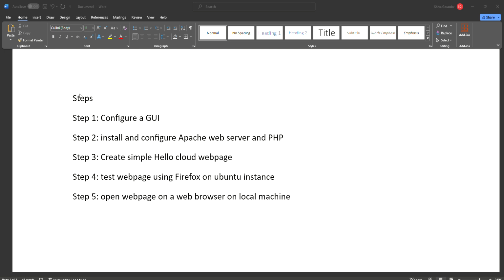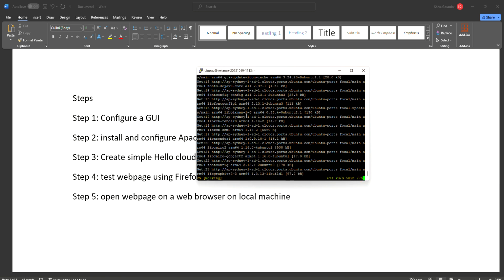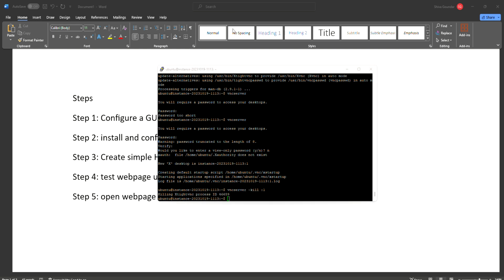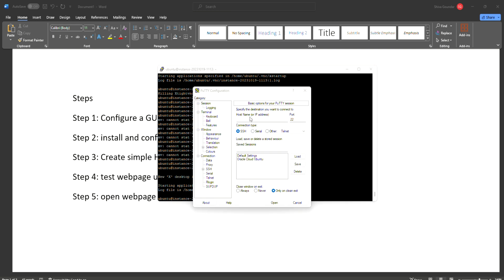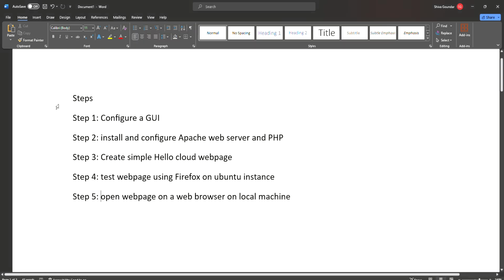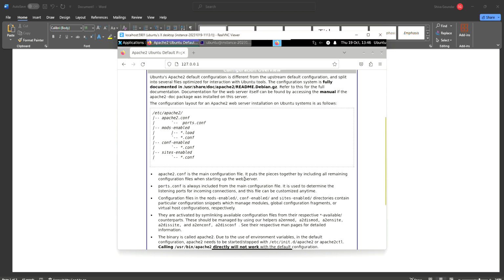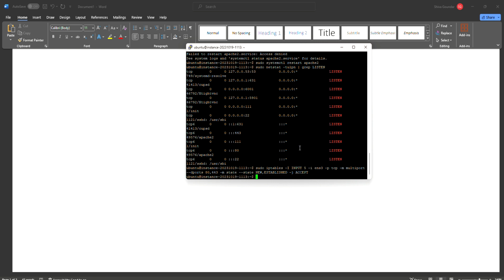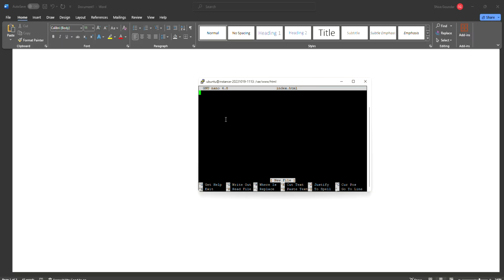CS219 Assignment 2 Question 2 Solution